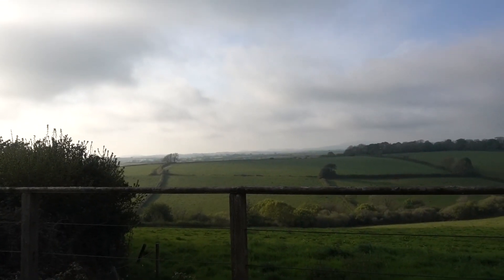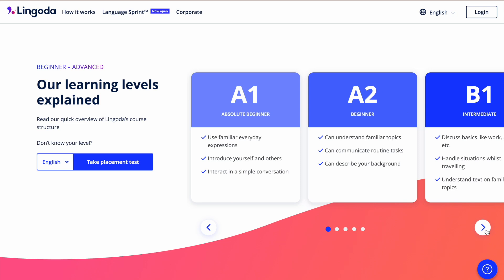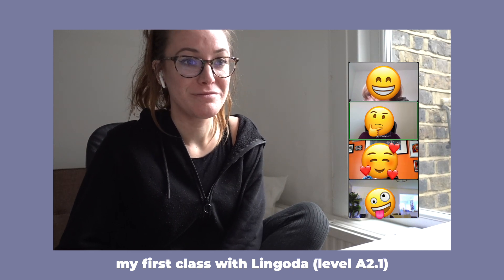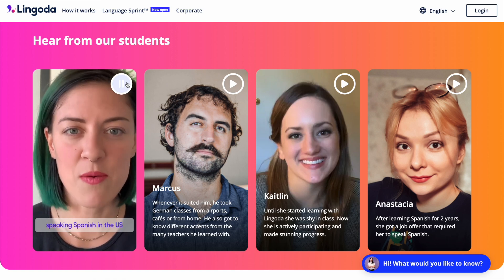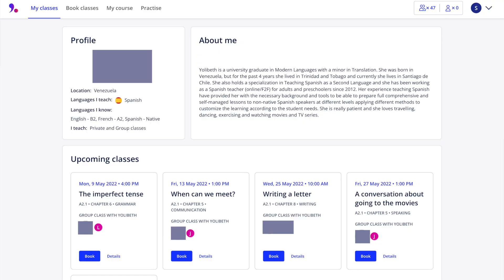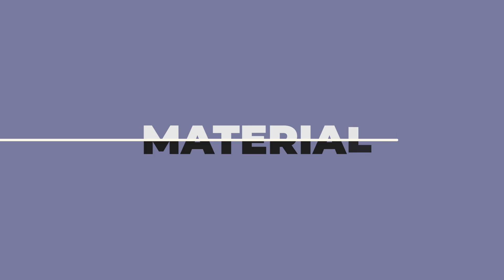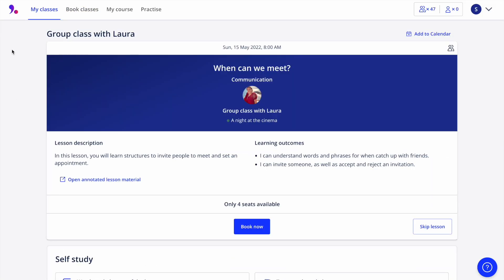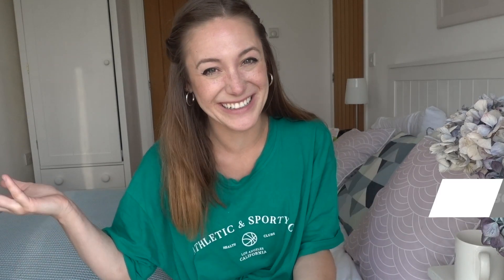Is LINGODA Worth It? 😅 | My Review + Spanish Learning Progress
| Lingoda is a popular online language learning school - here's my honest review of it, after using it to learn Spanish in 2022!

00:00 Lingoda
00:30 Platform
01:10 Ease of use
01:41 Languages
02:09 Ability
03:51 Flexibility
05:51 Teachers
07:56 Class size
09:17 Materials
10:06 Certification
10:24 Lingoda review

Sony A7R II
Sony RX100 V
Rode VideoMic Pro
Manfrotto BeFree Tripod
Macbook Pro 13"
Final Cut Pro X